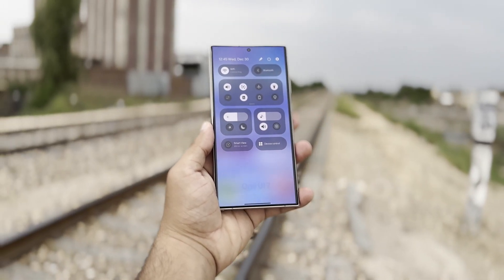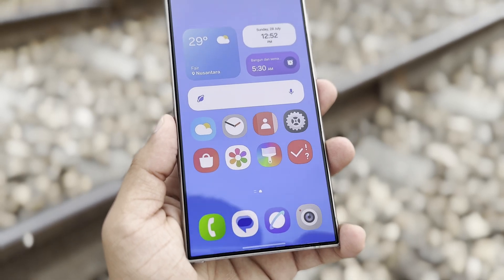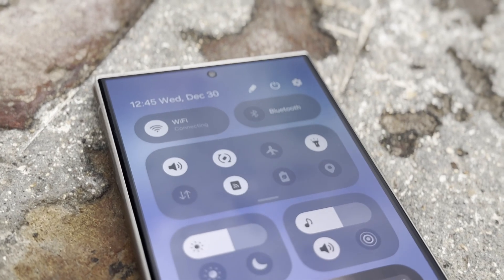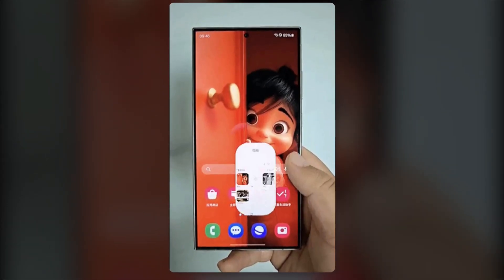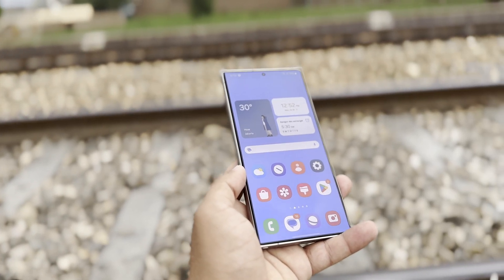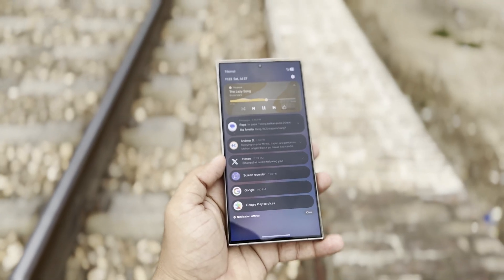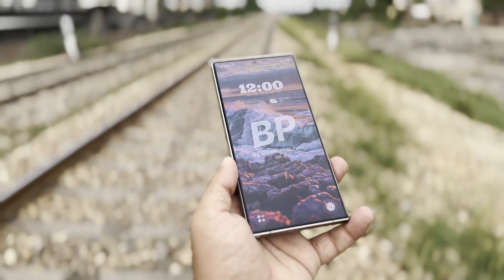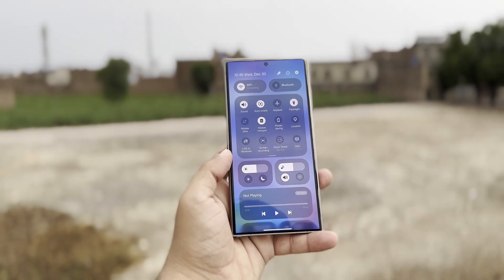Samsung One UI 7.0 Android 15 - TOP 15 NEW FEATURES!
Here we have the list of the Leaked Features, Release Date & Supported Devices details and more...

PEACE!!